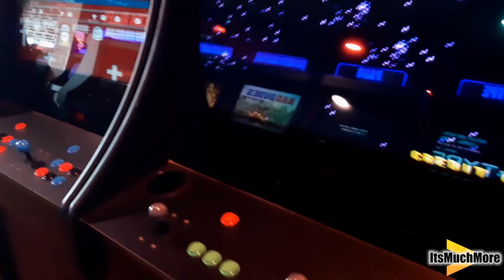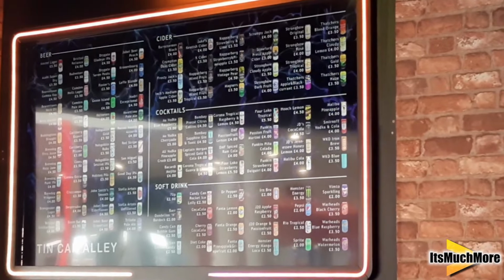Tin Can Alley - Nottingham's New Retro Arcade Bar!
We have a look around this Nottingham's New Retro Arcade Bar called Tin Can Alley which is found on the top floor of The Corner House complex.

Myself and RockerJarvis shared our thoughts about our first visit to Tin Can Alley Nottingham.

Since the making of this video, Tin Can Alley has made some improvements,  they've added some Bar Stalls for some machines!

For £5 you can have unlimited play of the arcade machines.

Current Opening Times:
Thursdays - 4pm till 11pm
Fridays - 4pm till 11pm
Saturdays - 11am till 11pm
Sundays - 11am till 8pm

📍 Location: Tin Can Alley, Top Floor, Corner House, Nottingham
🎟️ Entry fee: £5 for unlimited play!!

🍻 Enjoy a range of 120 drinks to choose from! Quench your thirst while unleashing your inner gamer. 🥤

Source tin.canalley Instagram

Bring your friends and family and create unforgettable memories as you immerse yourselves in classic arcade games! 💥

Full list of games as of 28/06/2024:

1942
1943
Aliens
Altered Beast
Bad Dudes Vs Ninja Dragon
Batman
Block Block
Bomberman
Bubble Bobble
Caveman Ninja
Double Dragon
Dungeons and Dragons Shadow Over Mystara
Final Fight
Gauntlet 2
Ghouls & Ghosts
Golden Axe
Gunbird 2
Judge Dredd
King of Fighters 98
Marvel Superheroes
Marvel Vs Capcom
Metal Slug
Michael Jackson's Moonwalker
Mortal Kombat 2
P.O.W (Prisoner of War)
Pang
Pang 3
Pit-Fighter
Pocket Gal Deluxe
Power Goal
Puzzle Bobble
R-Type
Raiden
Rainbow Island
Rampage World Tour
Rastan
Robocop
Rolling Thunder
Shadow Dancer
Shadow Warriors
Shinobi
Snow Bros
Space Invaders 91
Splatter House
Street Fighter
Street Fighter 2 Champion Edition
Sunset Riders
Superman
Teenage Mutant Ninja Turtles
Tetris 2
The Simpsons
Vendetta
Vigilante
World Rally
WWF Superstars
WWF Wrestlemania
X-Men
X-Men Children of the Atom
X-Men Vs Street Fighter